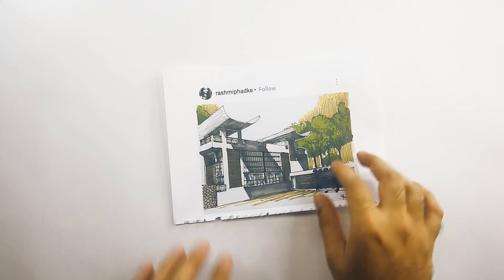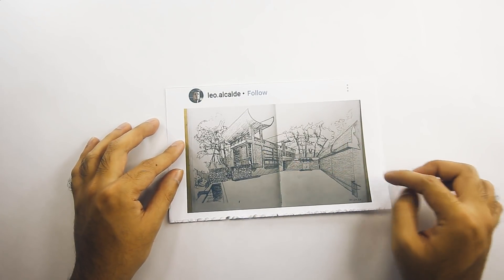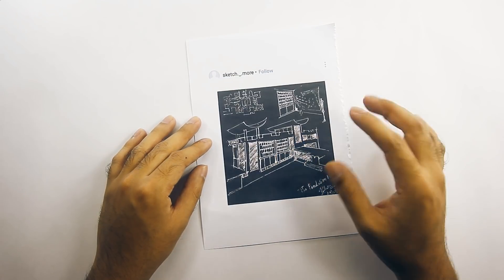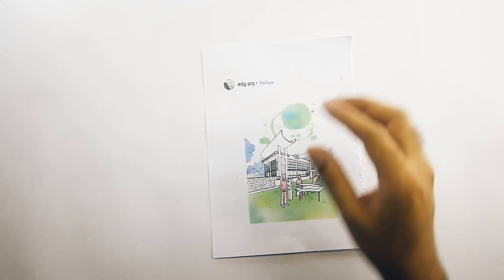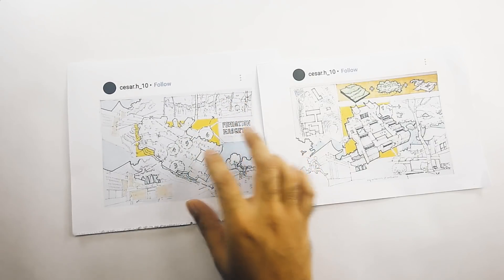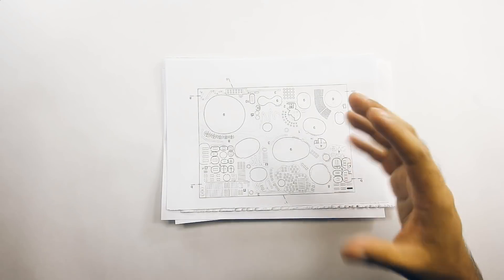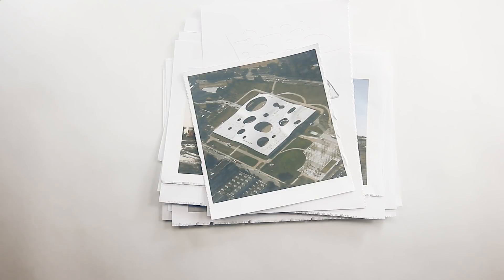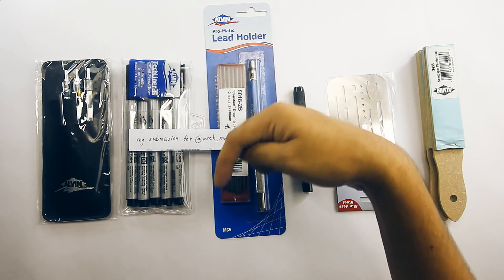November competition - Architecture Daily Sketches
[Alvin]

[CHALLENGE]
The challenge is to draw The Rolex Learning Center by SANAA.

Submission method :
mention in your submissions :" my submission for @arch_more sketching challenge themodmin_nov" and we should be able to find your entry. :)

🕐🕜🕑 deadline is the 1st of December 11:59pm GMT

Update :
+make sure that your profile is publicly accessible.
+You can submit your work on any social media as long as you follow the instructions above we will be able to find your entry.
+You can enter this challenge from anywhere around the world as long there is a way for you to receive our prize.

Host : Umar Sharif
Architecture - Daily Sketches